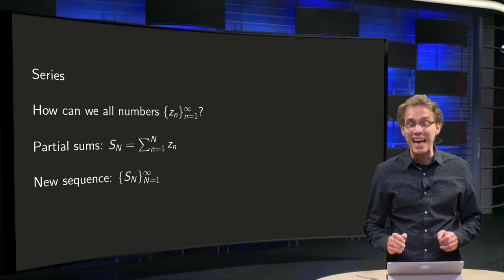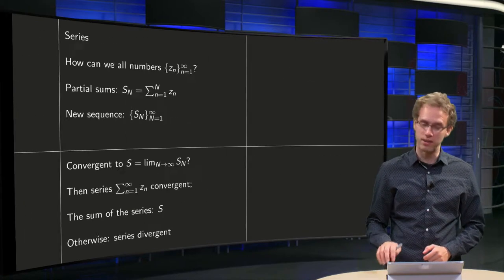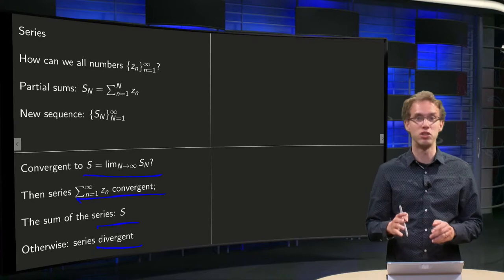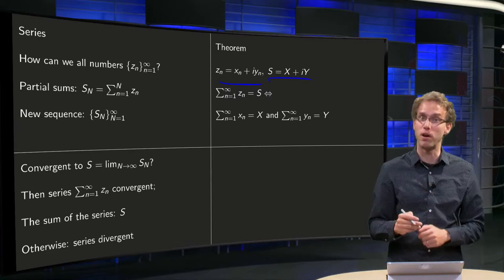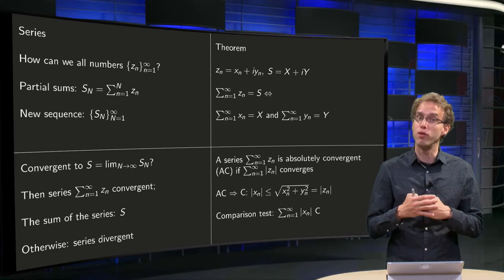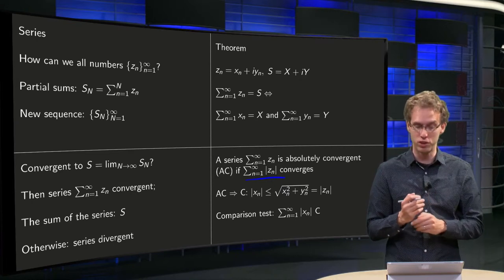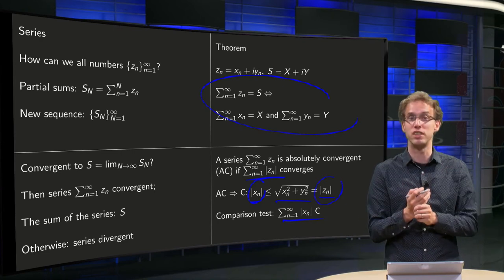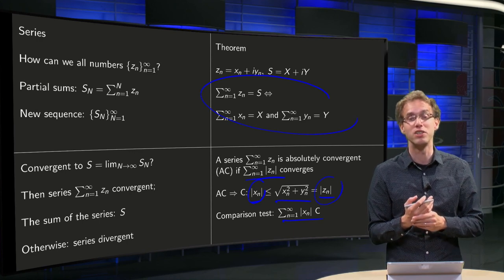Series of complex numbers - introduction